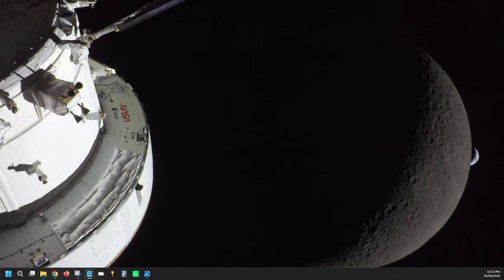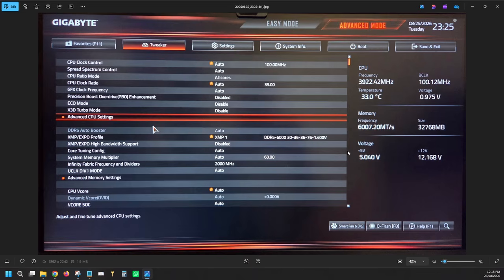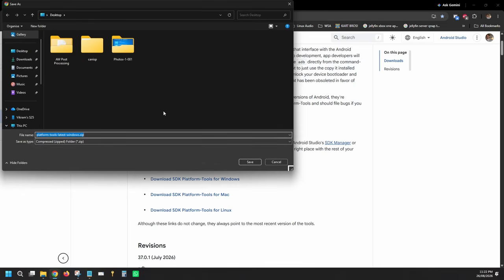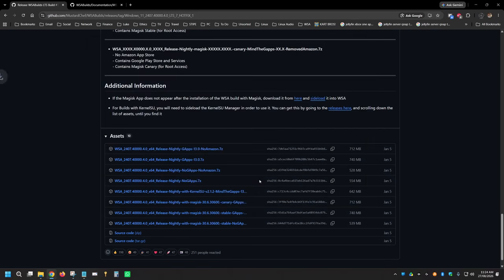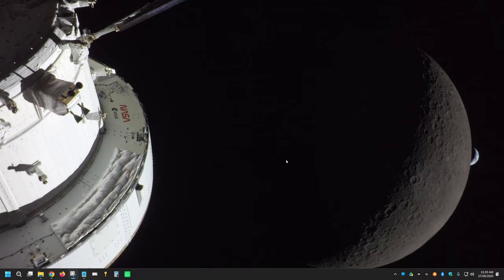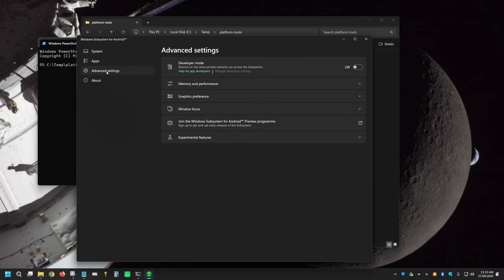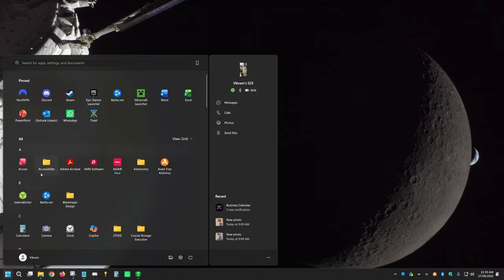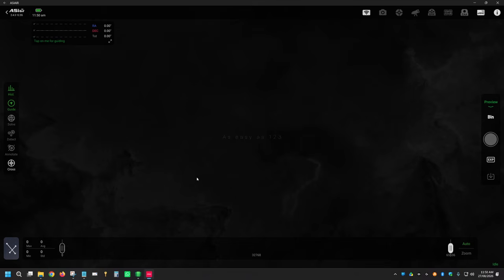2026 How To use ASIAIR on Windows 11 using Windows Subsystem for Android (WSA)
This is an updated video that shows how to install Windows Subsystem for Android (WSA) and use that to run the ASIAIR App on a Windows 11 computer.

4. ASIAIR Download from ZWO

5. Order of commands to enter to install the ASIAIR App:
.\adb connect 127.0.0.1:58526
.\adb devices
.\adb install .\ZWO-ASIAIR-2.4.3.apk